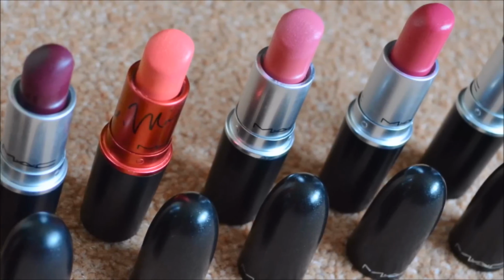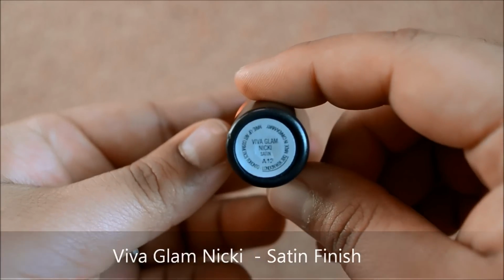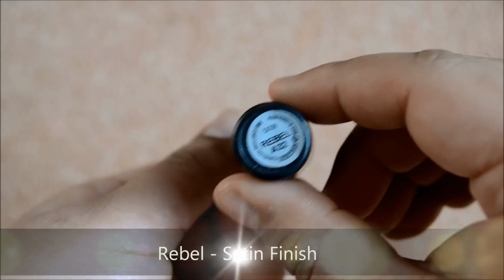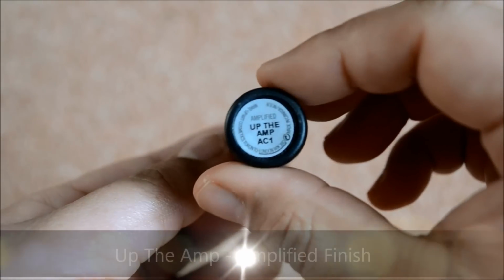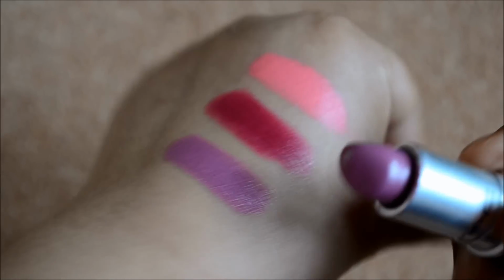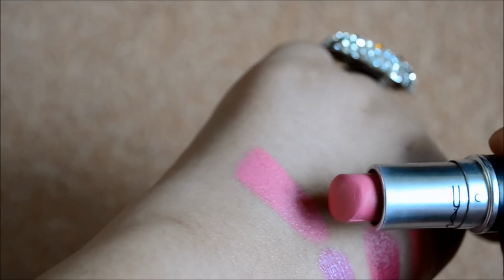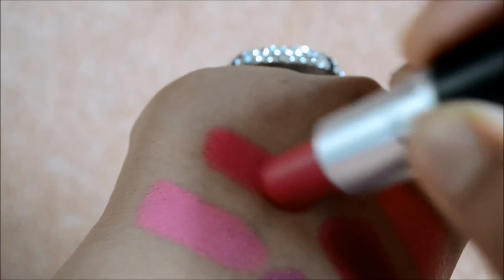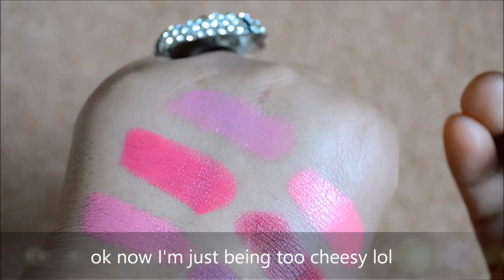MAC Lipstick Collection: Live Swatches & Review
MAC Viva Glam Nicki  - Satin Finish
MAC Rebel - Satin Finish
MAC Up The Amp - Amplified Finish
MAC Pink Nouveau - Satin Finish
MAC Girl About Town- Amplified Finish
MAC Asian Flower - Sheen Supreme

Thanks for stopping by and watching this video.
Ok see ya soon and Have a Good day.
Love puccasyanu